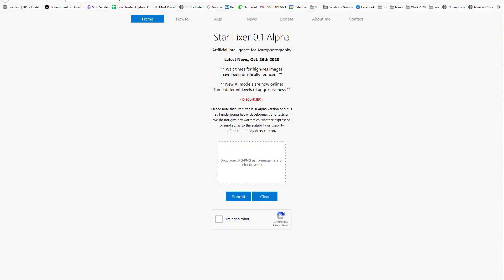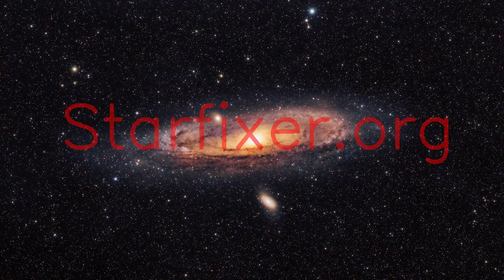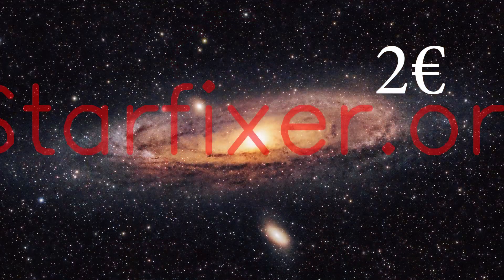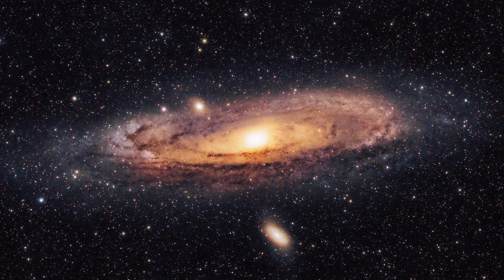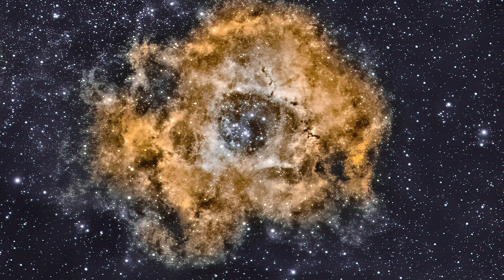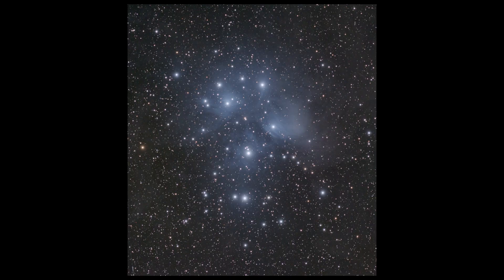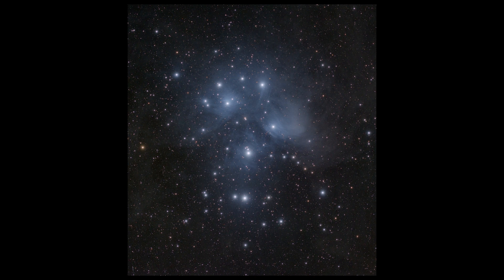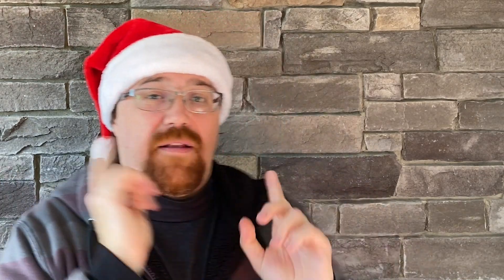How to fix comma and streaking stars in your astrophotography images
Who needs astrophotography tutorials when Artificial Intelligence (AI) machine learning will process and fix your astrophotography for you! StarFixer.org does exactly that, fix your oval and streaky stars to make them perfectly round, and its still an Alpha Release! Machine Learning has come a long way!

This just blows my mind - Day 7 of vlogmas 2020!